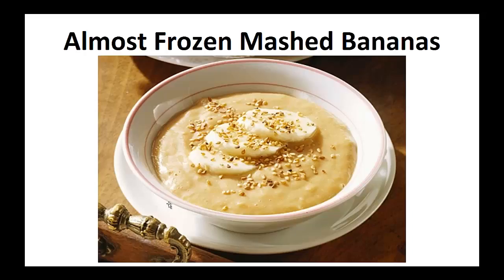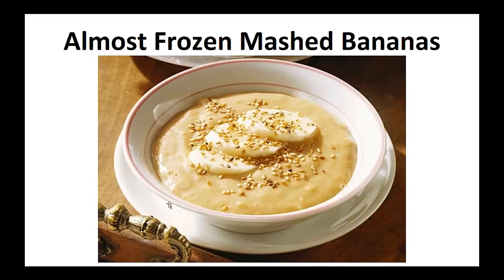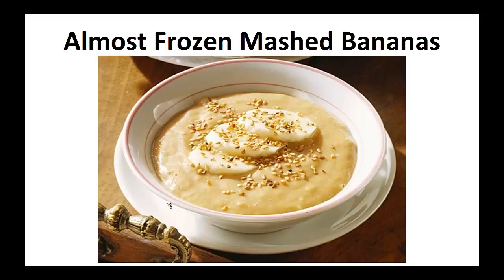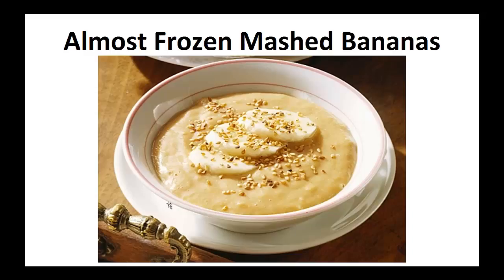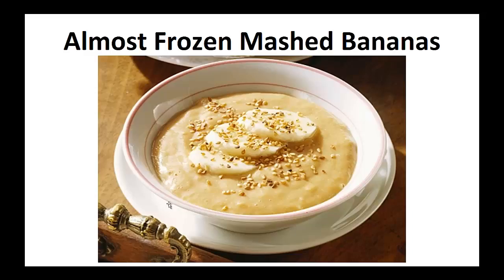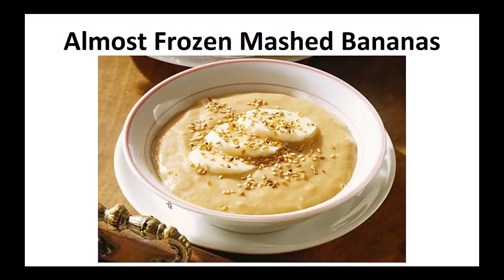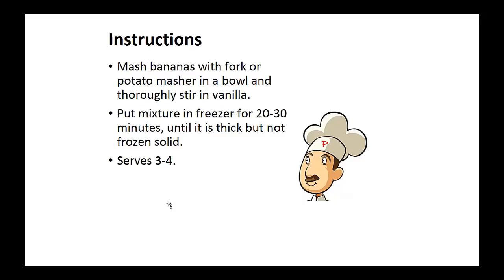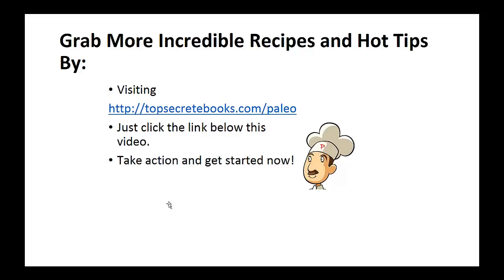Paleo Recipes - Almost Frozen Mashed Bananas By A Former Diabetic